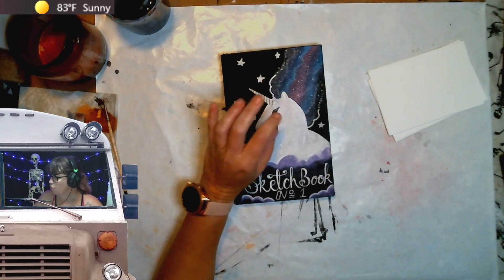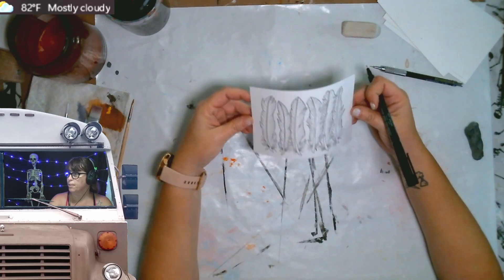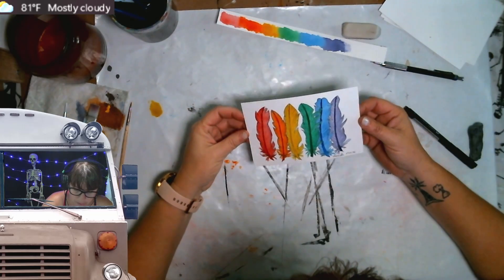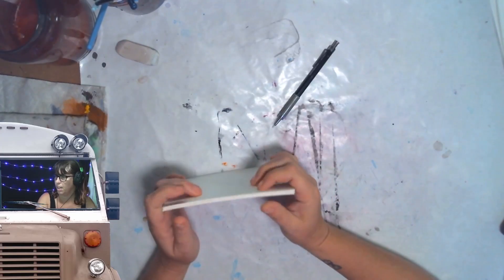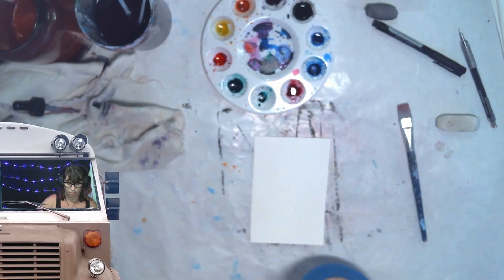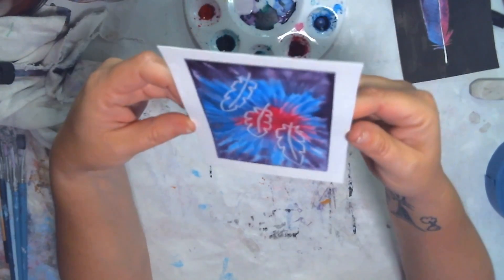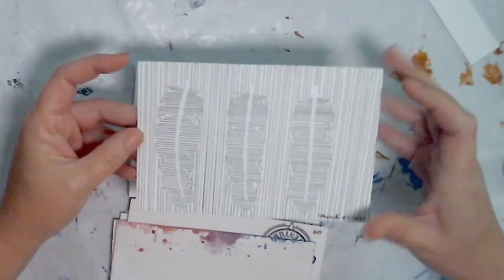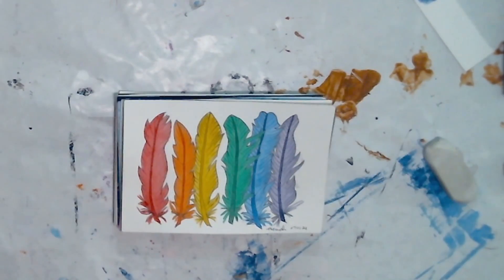I challenged myself to draw / paint the same thing for 30 days : Feathers Edition Part 1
I decide to try a 30 day challenge. Drawing the same thing every day for 30 days. I chose to do feathers because it was something I wanted to get better at drawing /  painting. I tried to stick with watercolor paper as my base and then used different types of medium to create the art. Most of them however are painted with a cheap set of watercolors that I've had for too many years.
Check it out and let me know which of is your favorite so far.

Check us out on all of the other social sites!

Cannon EOS Rebel SL2
Logitec HD Webcam C615
Galaxy S10e